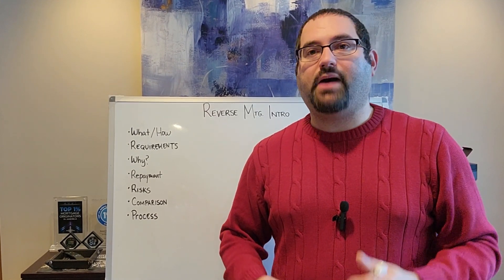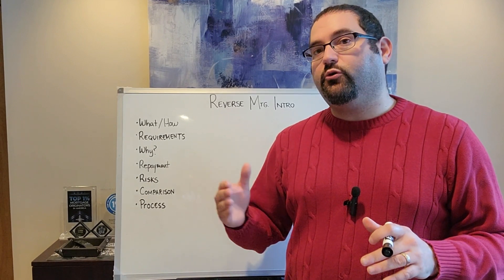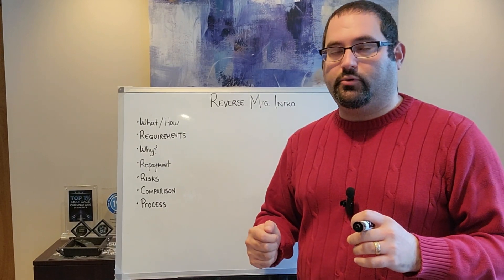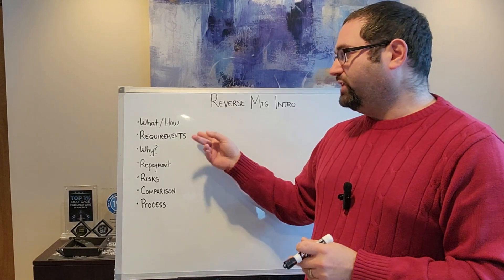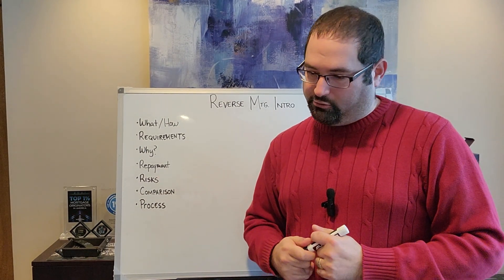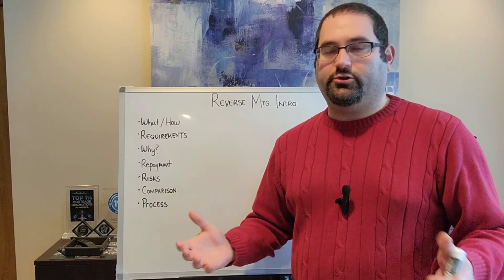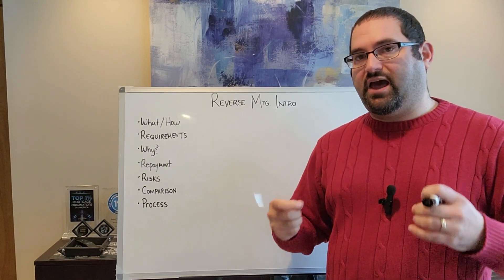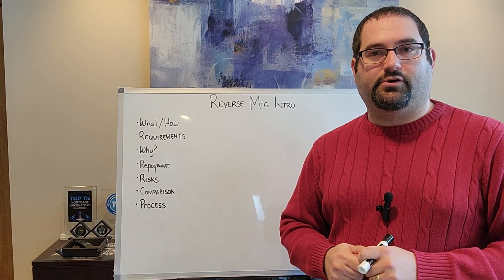Introduction to Reverse Mortgages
Need better credit? Get my Credit & Budgeting Guide (At No Cost!)

In today's whiteboard lesson, we're diving into Reverse Mortgages for homeowners 62+ years of age. Wondering what benefits a reverse mortgage could provide you or someone you know? You'll learn everything from who is eligible for this type of mortgage to the basic guidelines and what you can expect out of a reverse mortgage. Listen in for more!

Found this video helpful? Like it so we know to make more in the future!

Getting Ready to Buy? Expert Home Buying Tips